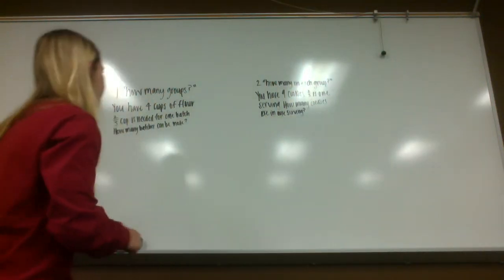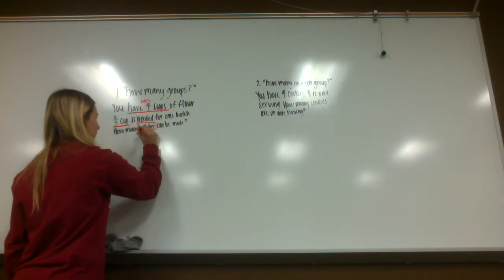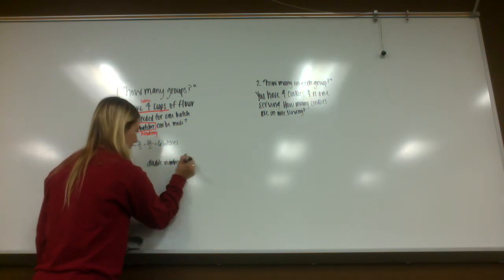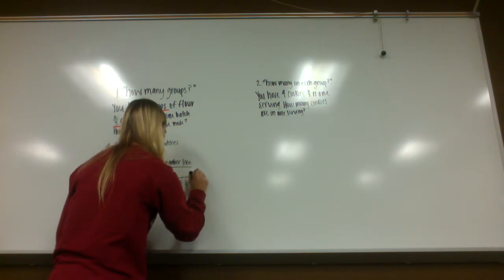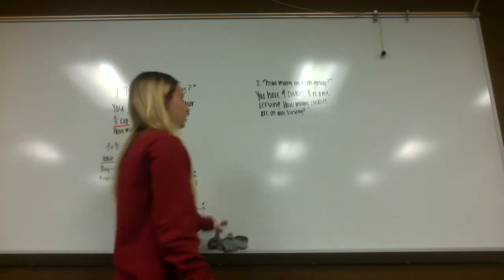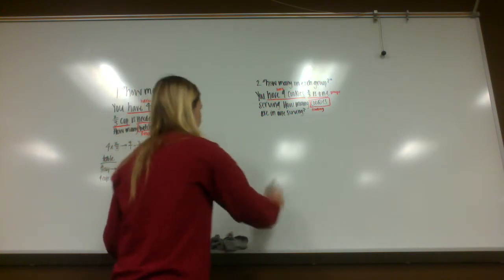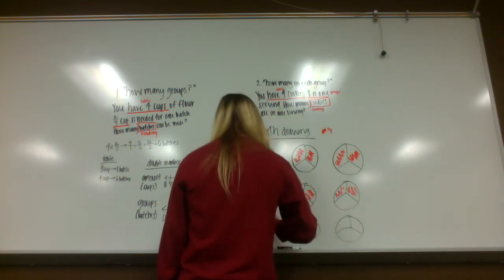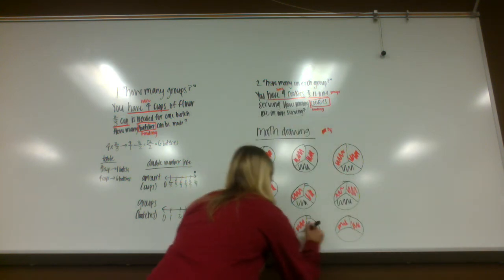MATH 292 Video 2